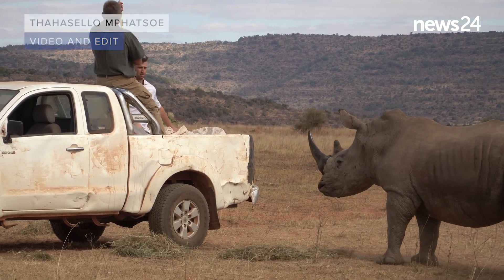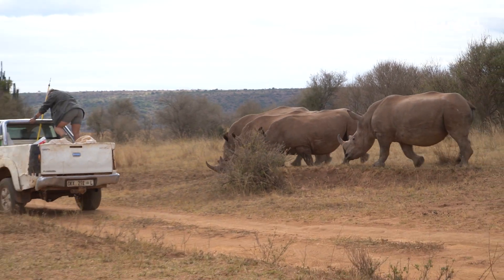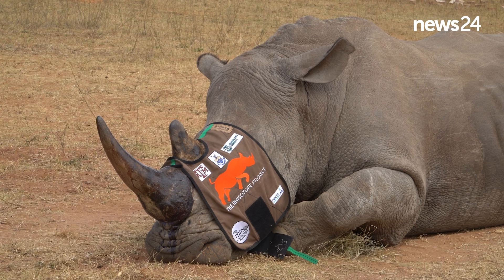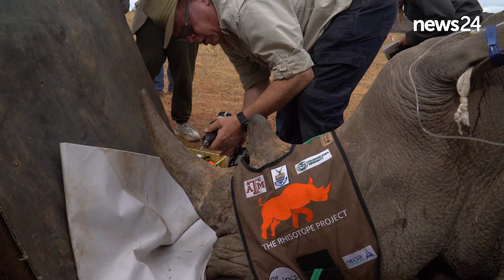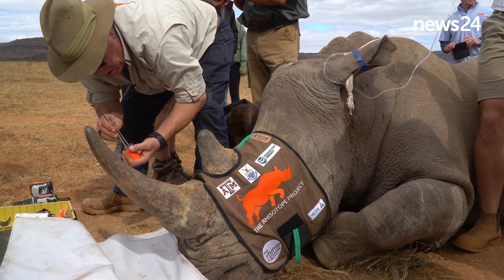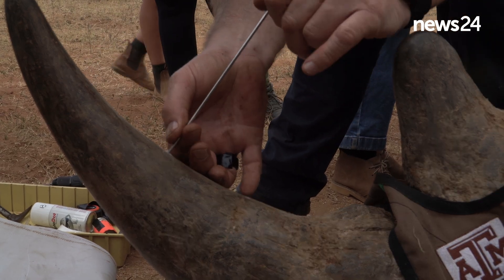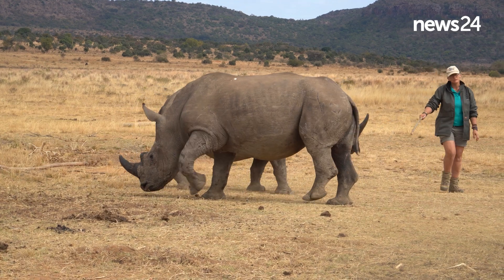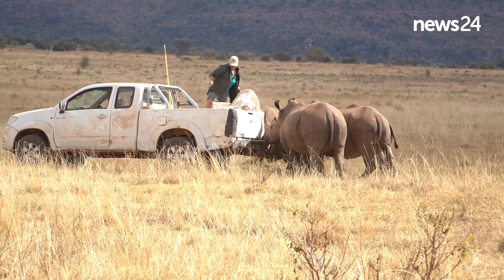WATCH | Radioactive rhino: Nuclear technology may be horn in poachers' sides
After three years, The Wits Rhisotope Project is entering the final phase of its research. This final phase will involve Professor James Larkin from the University of the Witwatersrand's Radiation and Health Physics Unit (RHPU) implanting carefully dosed and calculated radioisotopes into the horns of 20 rhinos.